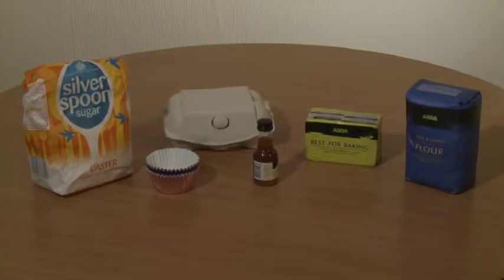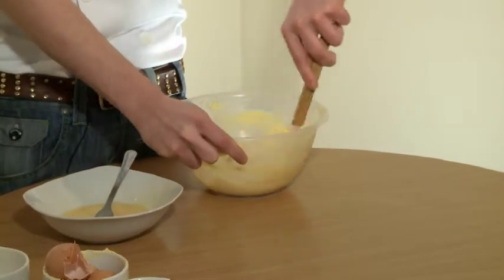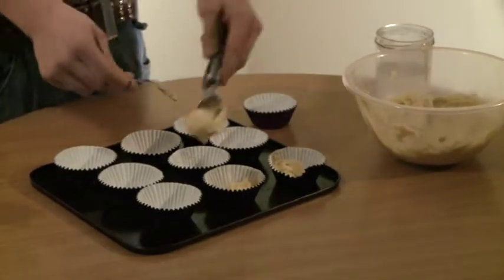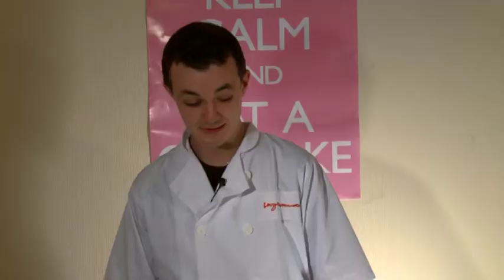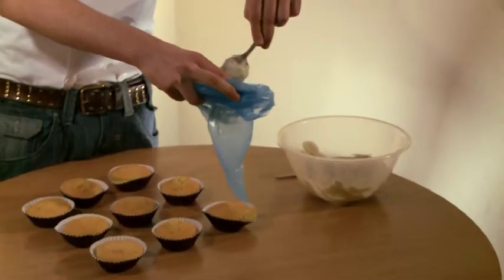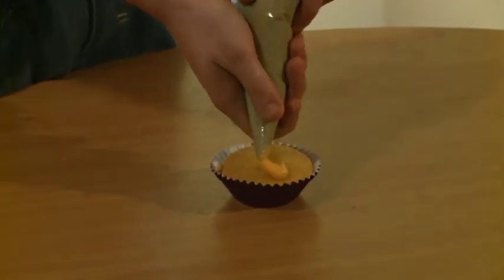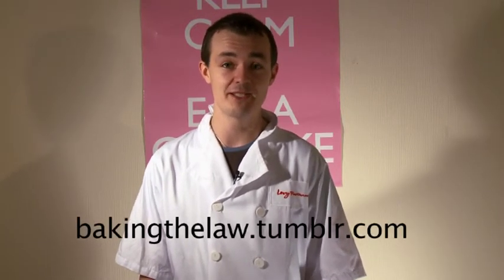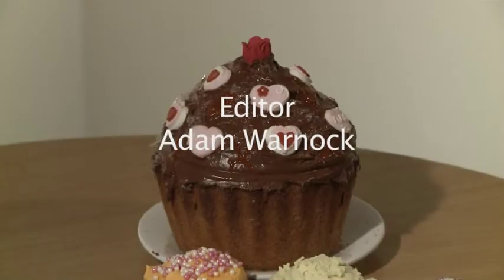Camera Operator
I was the camera operator on this project at college